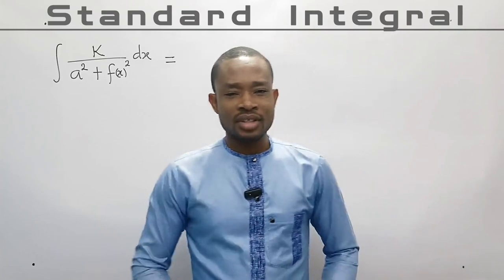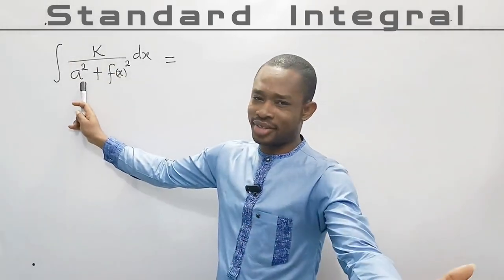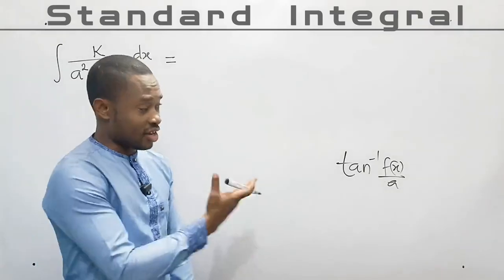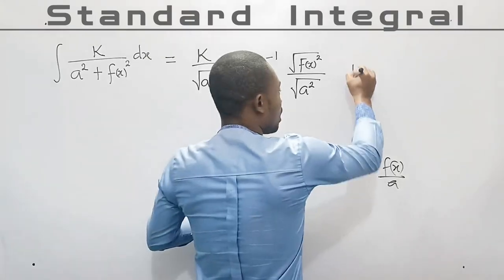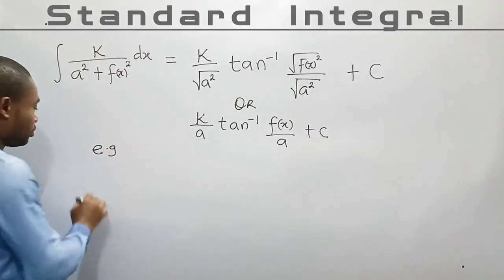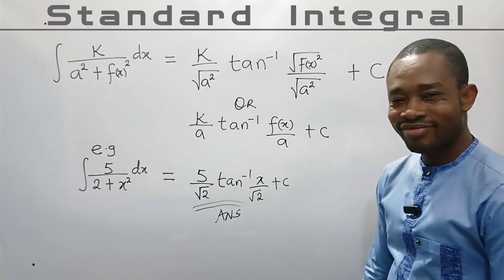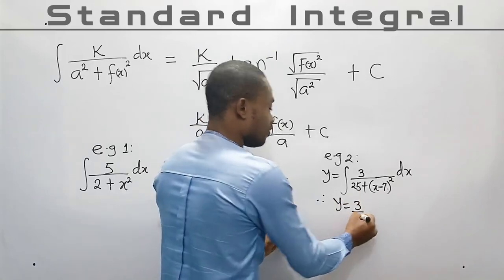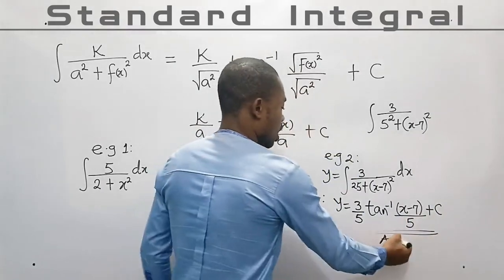INTEGRATION– STANDARD INTEGRAL || Become Pro at Integration